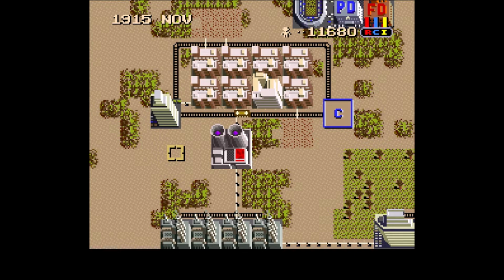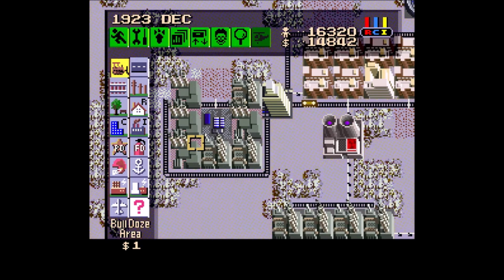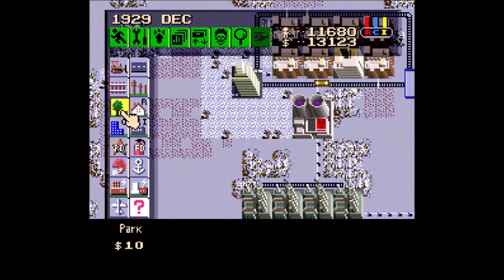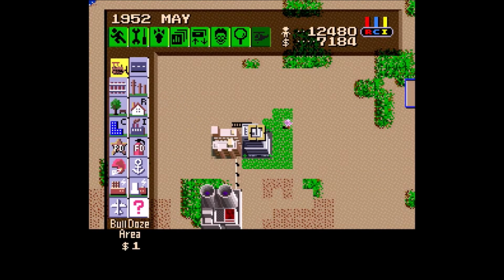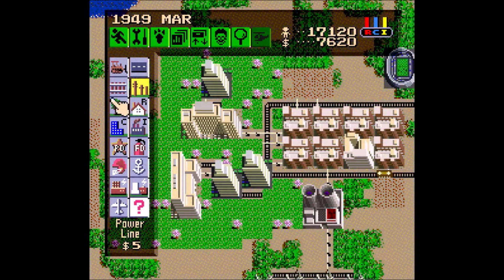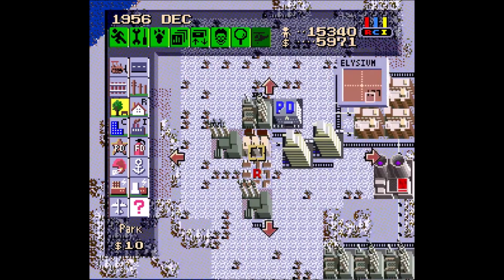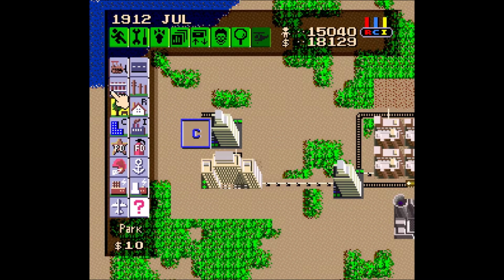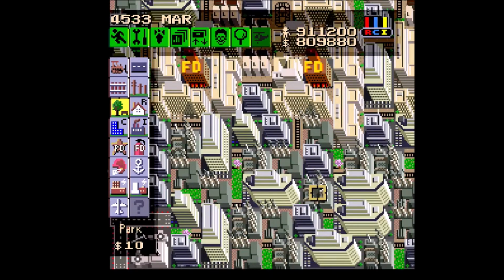Residential, Commercial, and Industrial Zones Part 2